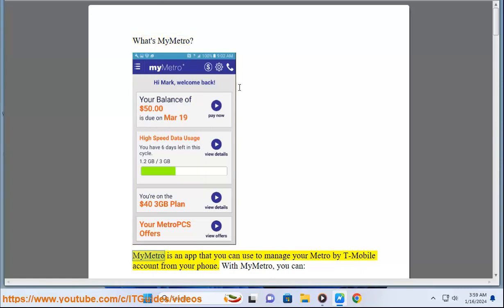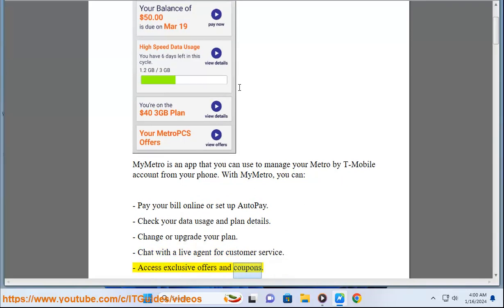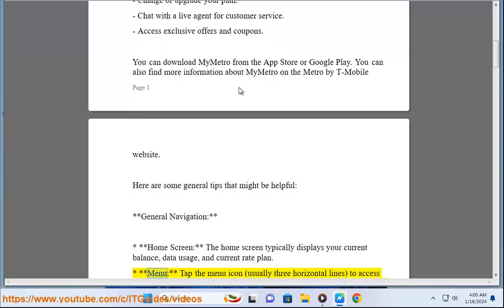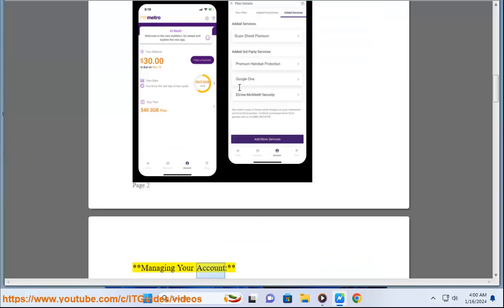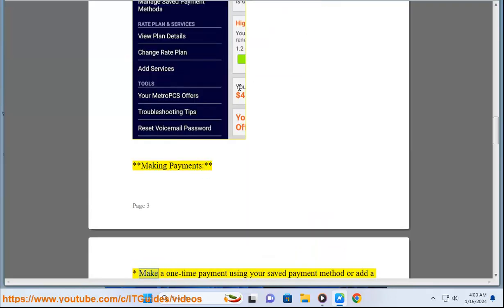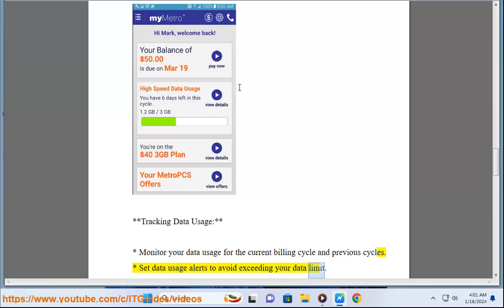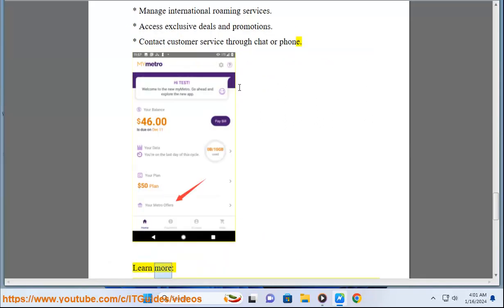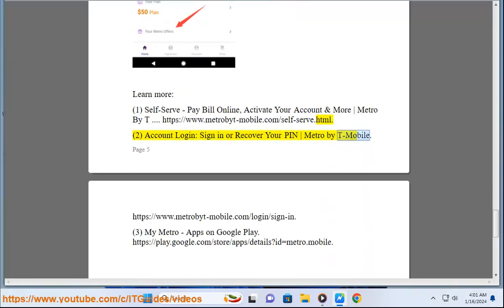What's myMetro? Recover myMetro PIN? myMetro Self-Serve? Access My Metro account?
Find out What MyMetro is.

i. To recover your myMetro PIN, you can follow these steps:

2. Press 2 for account management.
3. Press 3 for security and PIN.
4. Press 2 to reset your PIN.
5. Follow the prompts to verify your identity and create a new PIN.

Alternatively, you can also visit the [account login page] and click the Forgot Password link under the box. You will need to enter your phone number and a password recovery link will be sent to you via phone or email.

ii. **myMetro Self-Serve** is a convenient and easy-to-use online portal and mobile app that allows you to manage your Metro by T-Mobile account on your own time, from anywhere. With myMetro Self-Serve, you can:

* **Make a payment:** Pay your bill quickly and easily using a credit/debit card, checking account, or money order. You can also set up AutoPay to automatically pay your bill each month, so you never have to worry about missing a payment again.
[Image of myMetro Self-Serve payment options]
* **Manage your plan:** View your current plan details, change your plan, or add features like international calling or data roaming.

* **Track your data usage:** Keep an eye on your data usage and get alerts when you're nearing your limit to avoid overage charges.

* **Order a new SIM card or phone:** Need a new SIM card or want to upgrade your phone? You can do it all right from myMetro Self-Serve.

* **Get help and support:** If you have a question or need help with something, you can access the Metro by T-Mobile support center right from myMetro Self-Serve.

**Here are some of the benefits of using myMetro Self-Serve:**

* **24/7 access:** You can manage your account anytime, anywhere, from your computer or mobile device.
* **Convenience:** No more waiting in line at a store or calling customer service.
* **Security:** Your account information is safe and secure with myMetro Self-Serve.
* **Control:** You have complete control over your Metro by T-Mobile account.

**To get started with myMetro Self-Serve, simply:**

1. Visit the myMetro Self-Serve website or download the myMetro app.
2. Sign in with your Metro by T-Mobile phone number and PIN.
3. Start managing your account!

iii. You have a few options for accessing your Metro by T-Mobile account:

2. **Click on "Sign In" or "My Account".** It's usually located in the top right corner of the page.
3. **Enter your Metro by T-Mobile phone number and PIN.** Your PIN is an 8-digit code you set up when you created your account. You can also use your security question answer if you've forgotten your PIN.
4. **Click "Sign In" or "Log In".**

**Through the myMetro App:**

1. **Download the myMetro App from the App Store or Google Play.**
2. **Open the app and sign in with your Metro by T-Mobile phone number and PIN.**
3. **Enjoy managing your account on the go!**

**Other options:**

* **Visit a Metro by T-Mobile store:** Find a store near you on the Metro

Here are some additional tips for accessing your account:

* **Make sure you have a good internet connection if you're using the website or app.**
* **If you're having trouble logging in, you can click on "Forgot Account PIN" or "Forgot Security Question Answer" on the login page to reset your credentials.**
* **For security reasons, never share your PIN or security question answer with anyone.**

iv. Metro by T-Mobile offers a variety of prepaid phones on affordable plans. Customers can choose from a wide range of prepaid cell phones from top brands like Apple, Samsung, and more. The available prepaid phone plans include the $50 and $60 rate plans, which offer unlimited high-speed data, talk, and text. Additionally, the company provides the Affordable Connectivity Program (ACP), which allows eligible households to save on their wireless bill. The ACP discount is applied the month after enrollment, and eligible customers can receive one discount per household. Furthermore, Metro by T-Mobile's offerings include 5G home internet for $20 per month, with the first month priced at $25 and subsequent months at $20 with AutoPay and the ACP discount. Customers can also benefit from promotions such as 4 lines for $100 per month plus 4 free Samsung Galaxy 5G phones. The company's prepaid phone plans are designed to provide affordable options for customers, with a focus on simplicity and value.